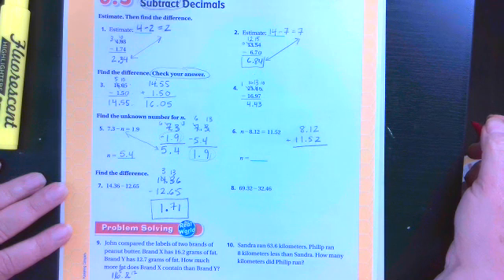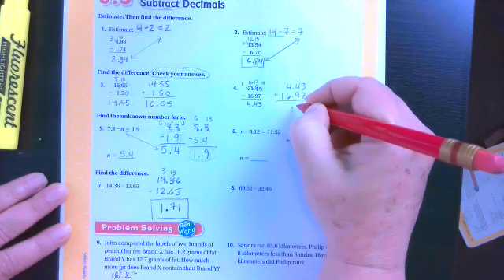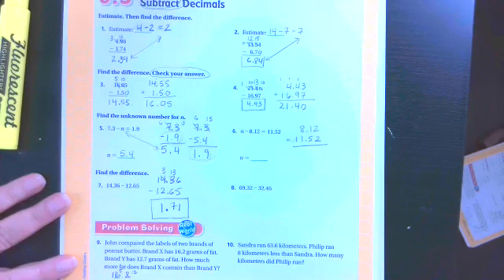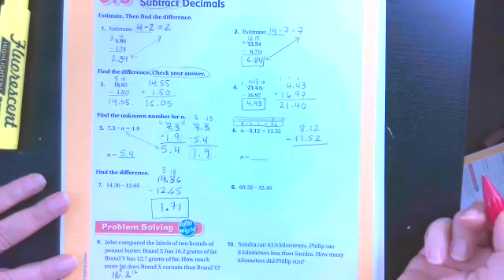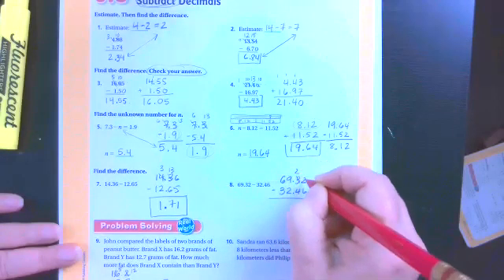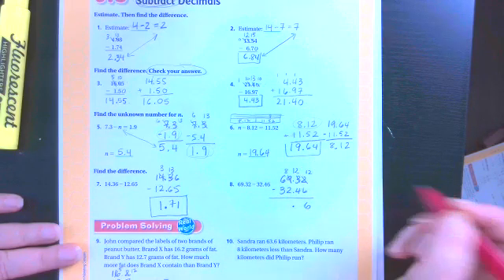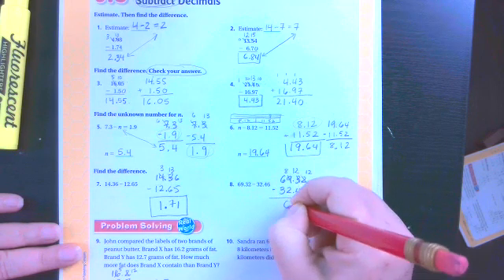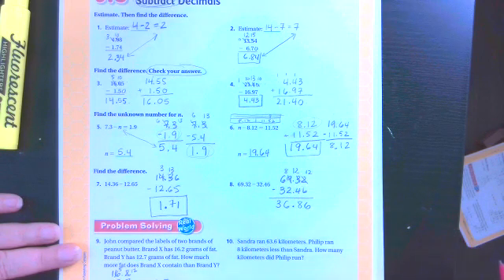subtracting decimals evens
Here's yesterday's homework that we corrected in class